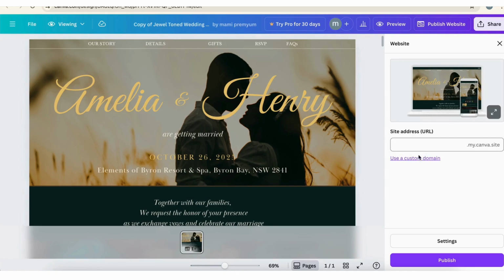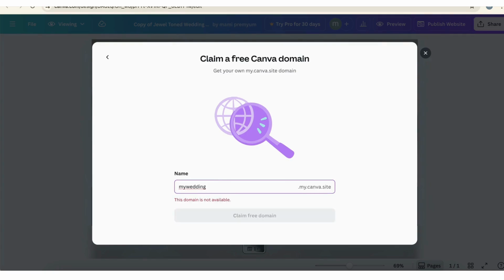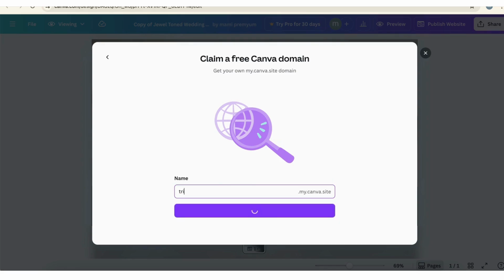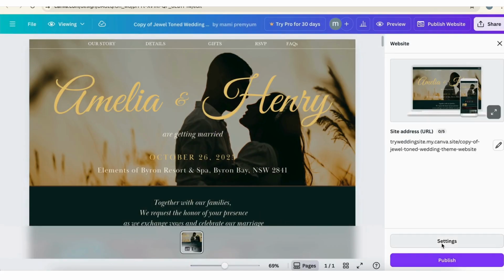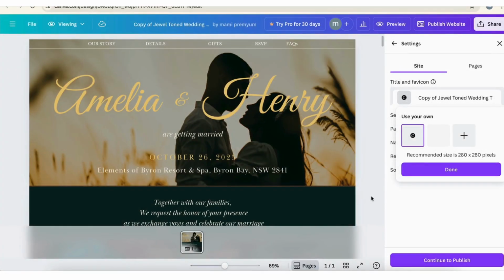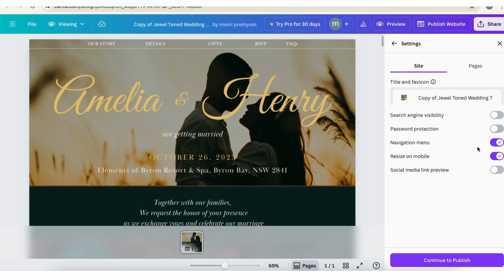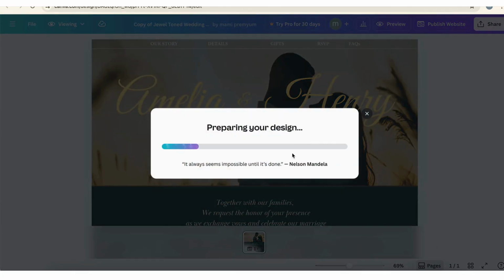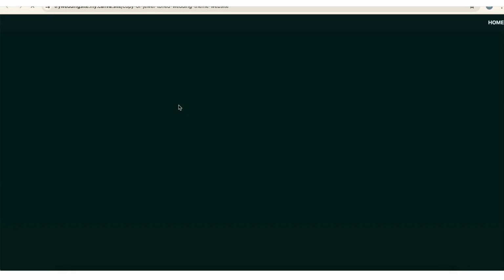Publish your Canva Wedding Website| My Joyful Art